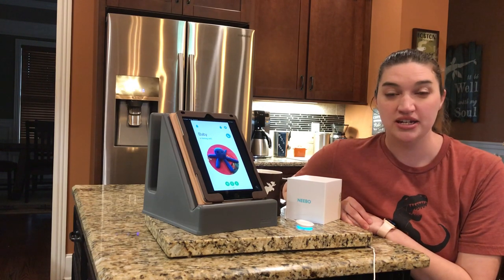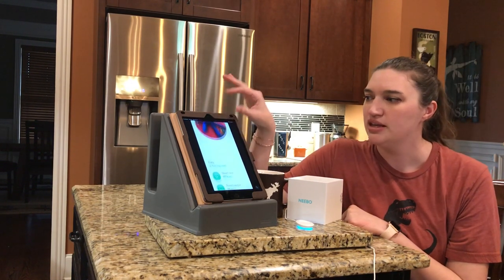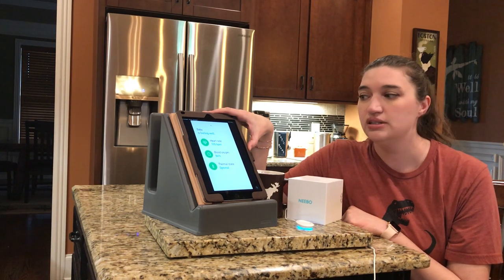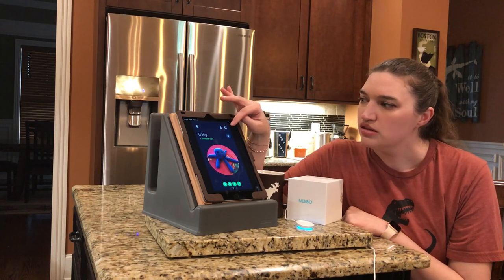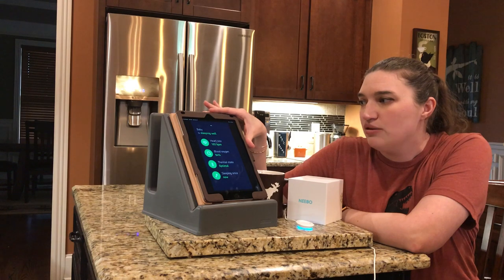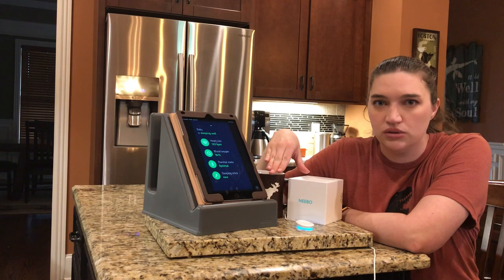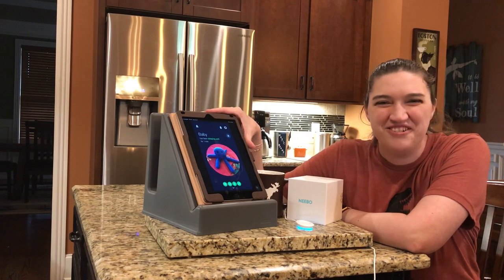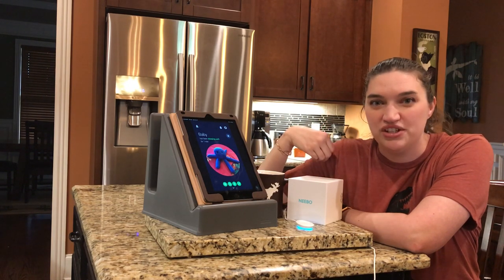Neebo Baby Monitor: Nighttime Mode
Overview of the nighttime mode for the Neebo wearable baby monitor application.